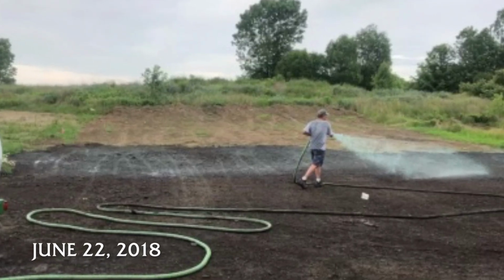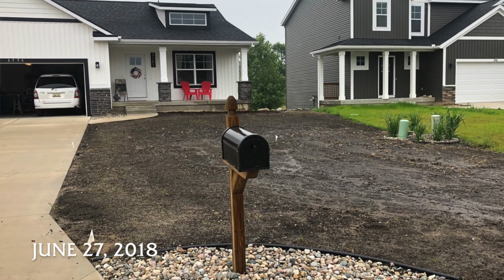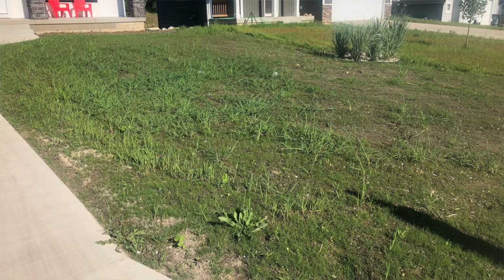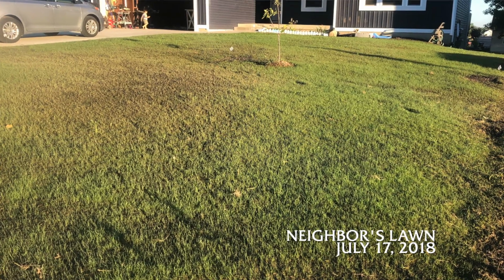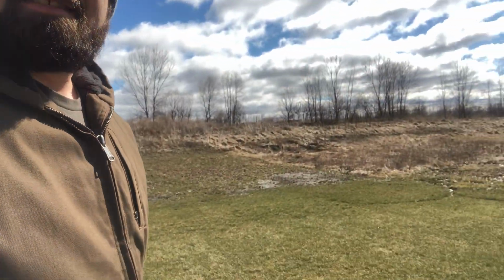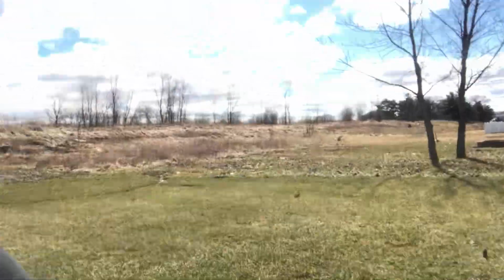Lawn & Order - An Introduction Part 1 - S1 | E1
Welcome to my new channel! I'm located in West Michigan, Holland to be exact and this video is a little history about my personal lawn journey from 2018. We purchased a spec home in fall of 2017 and in 2018 hydroseeded. Here's our journey.

The music bed throughout this video is from an album I had a large part in producing. You can listen to the full version